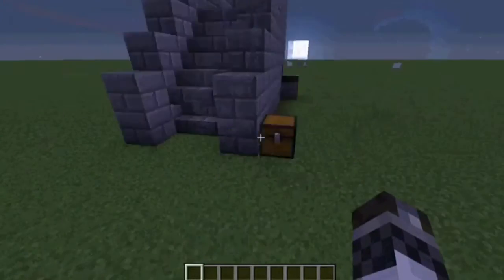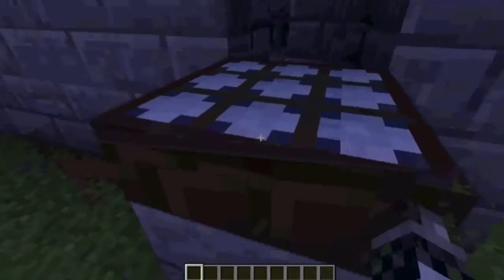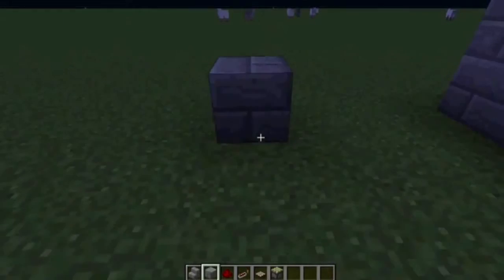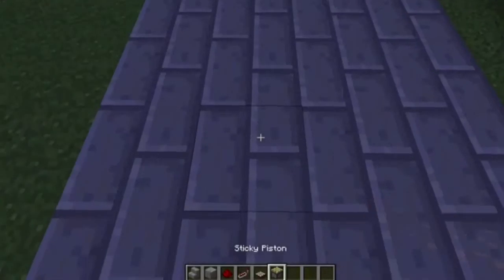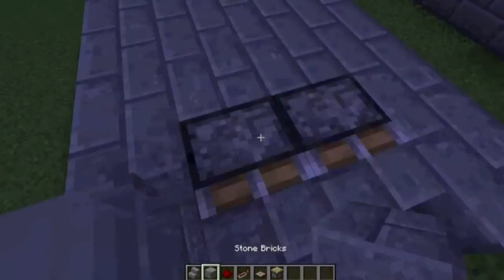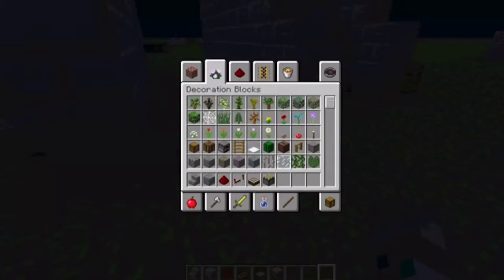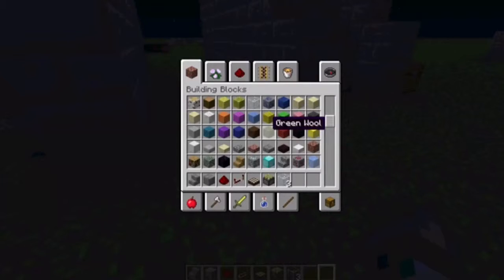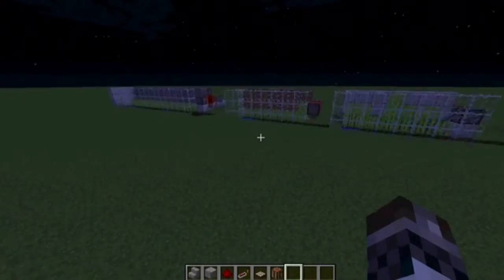How to make a retractable or pull in staircase with a daylight sensor. MINECRAFT.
So in this video I show you how easy and fast it is to make a retractable staircase. Comment other suggestions.